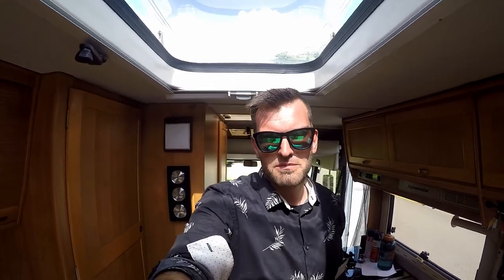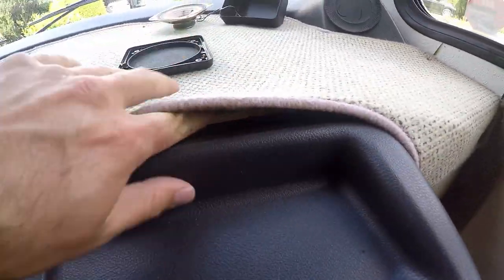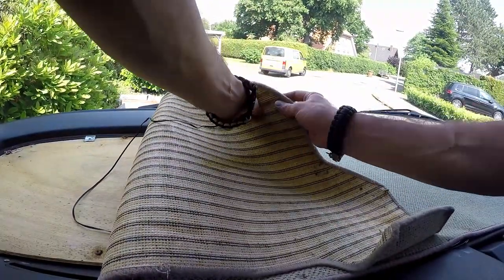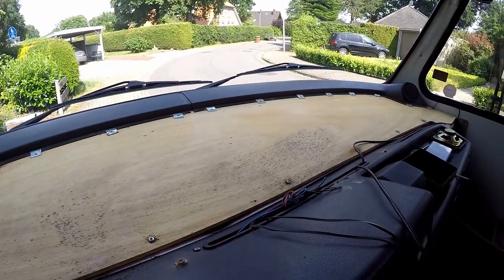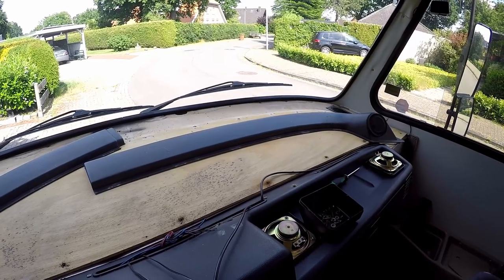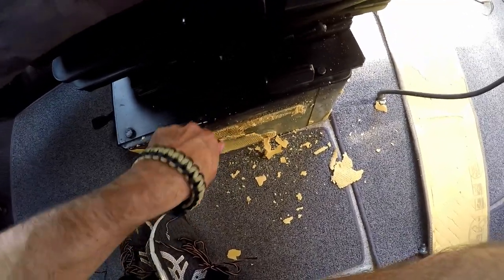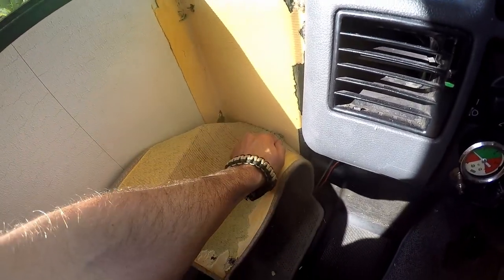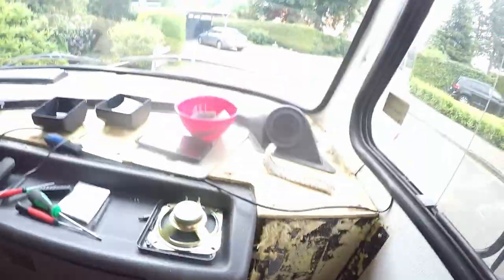RV/Motorhome - Get the dashboard carpet out! Rusty screws and an annoying fusebox. (Part1)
Hi everyone and welcome to another RV episode. I took the dashboard carpet out to replace it with a new one soonish.